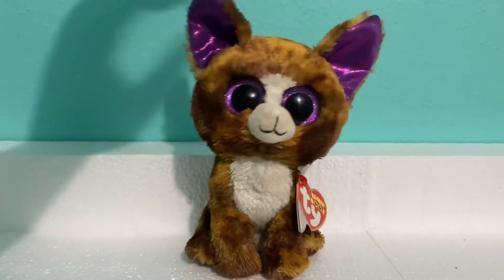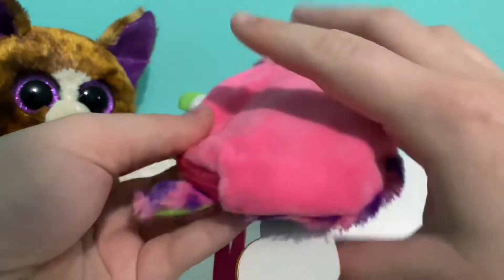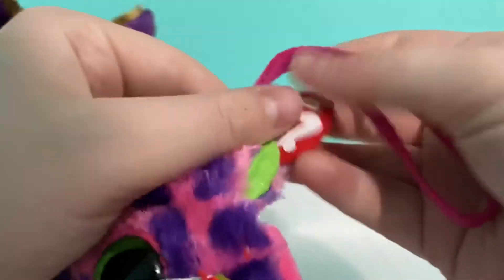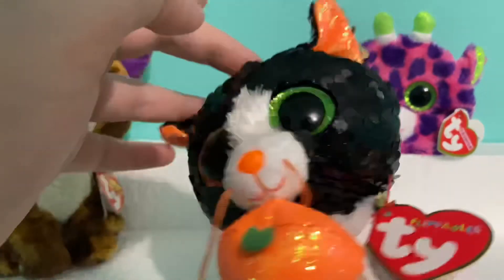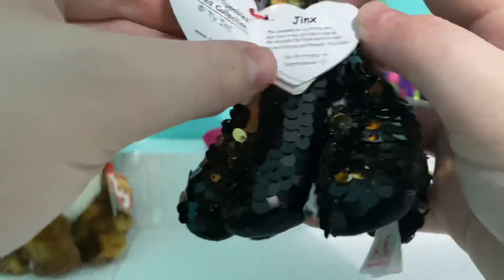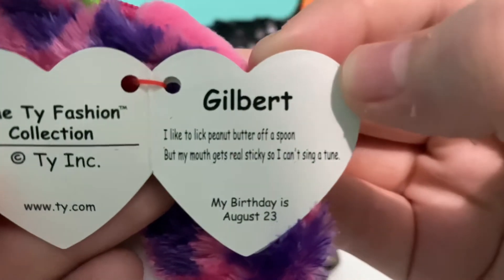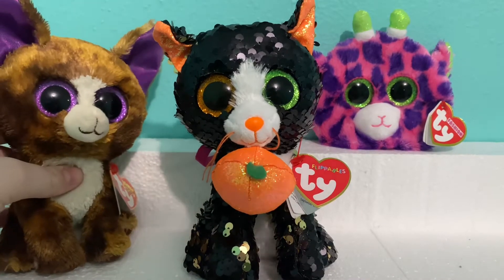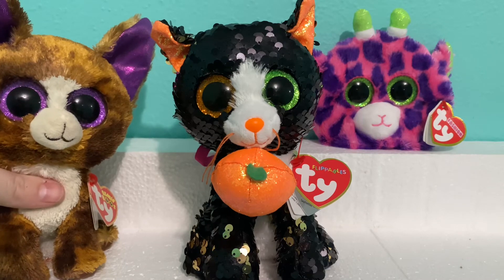Beanie Boo Haul #38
REGISTER TO VOTE HERE

My email beanieboocollector101@gmail.

Stalk Me
~beanie_boo_collector_101_
~june.fasig
~stanning.ace
 ~americangirlthriftfinds

~beanieboocollector101
~june_fasig_0725

~beanieboo0725